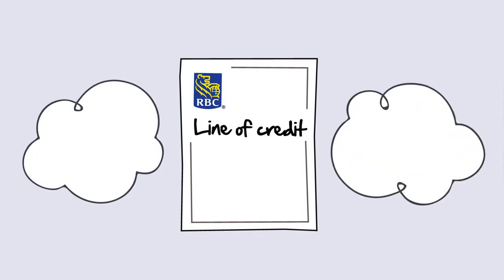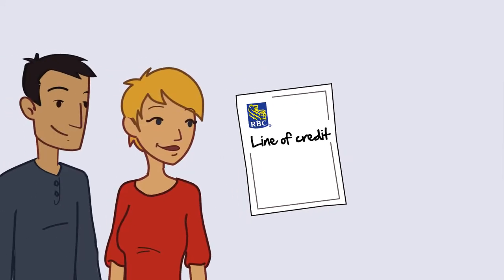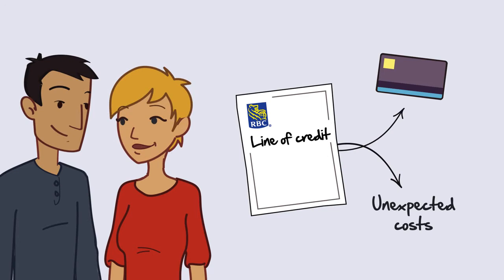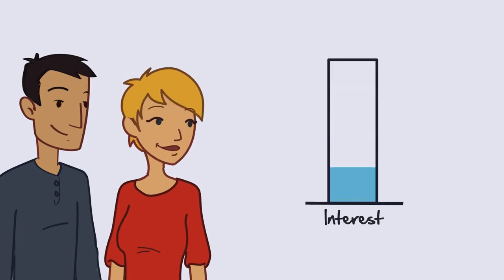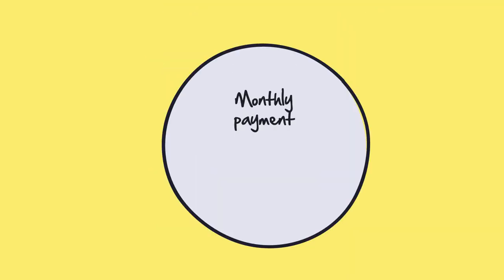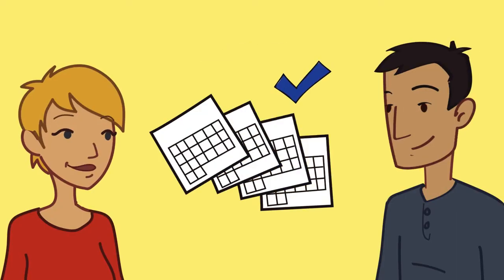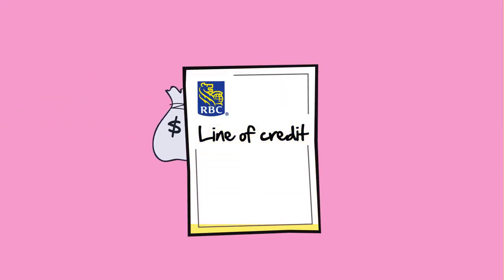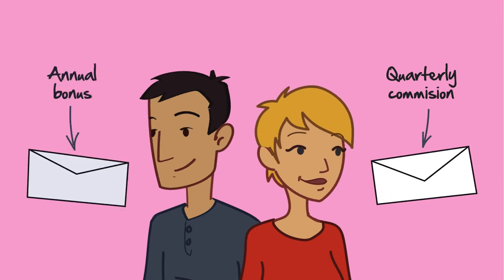Paying off your line of credit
Wondering how paying off your line of credit works? You have lots of options; check out how Sarah and Jack pay off their line of credit.